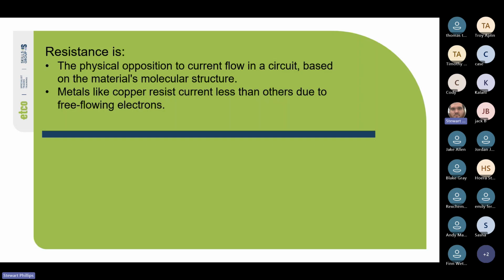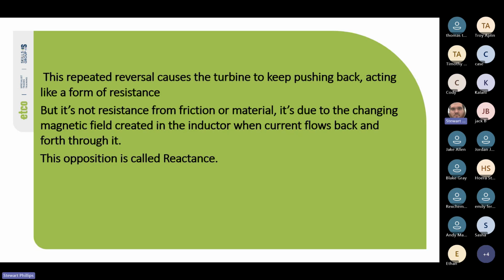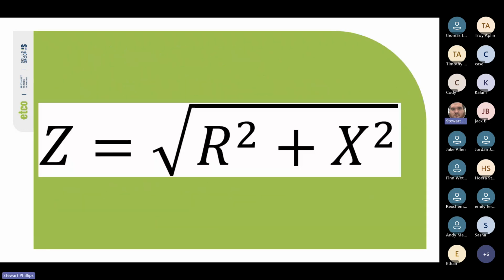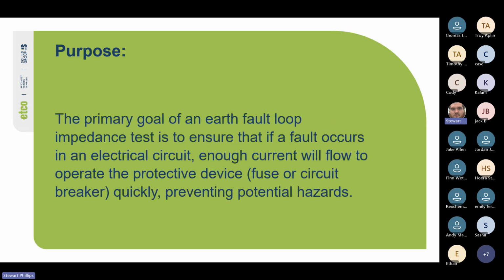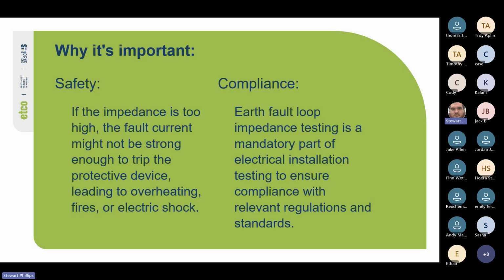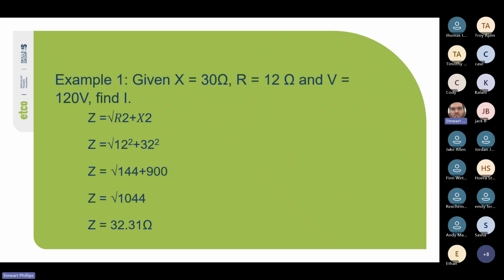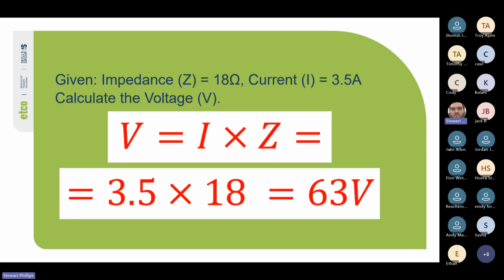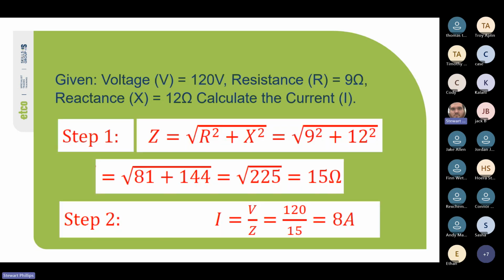Year 1 July '24 27 05 2025 - Impedance and AC calculations